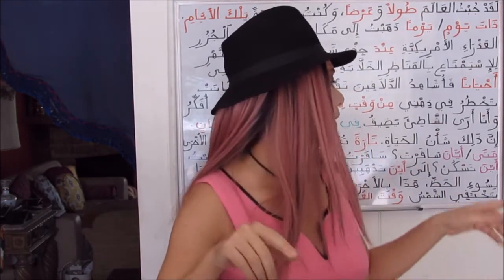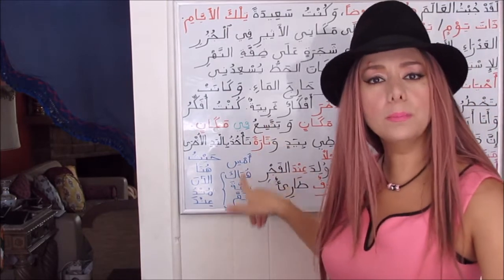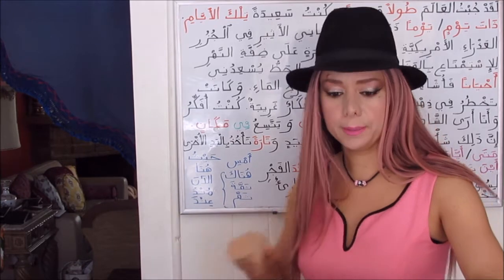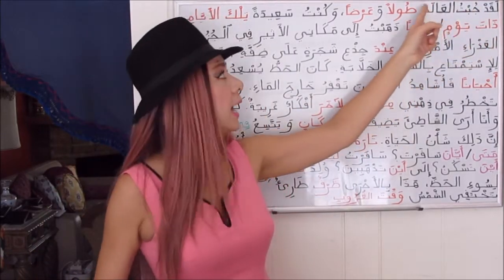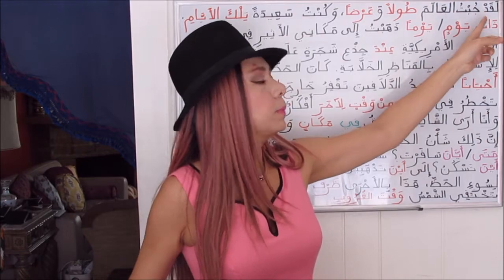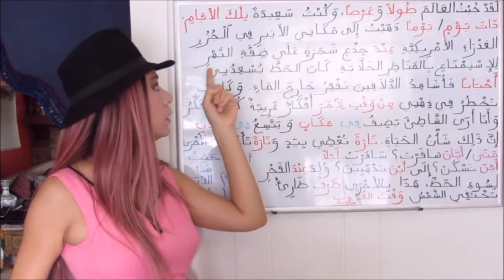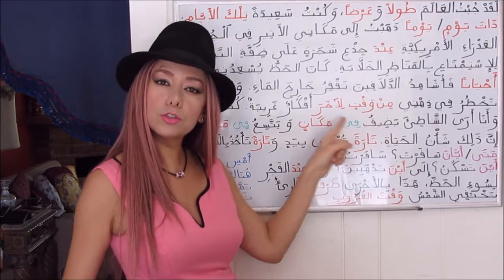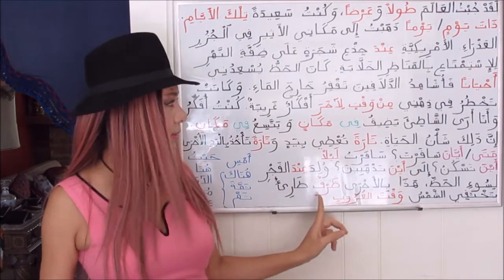Adverbs of Time and Place in Arabic - lesson 78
In this lesson, you will learn about adverbs of time and place in Arabic, featured in sentences for a better understanding.